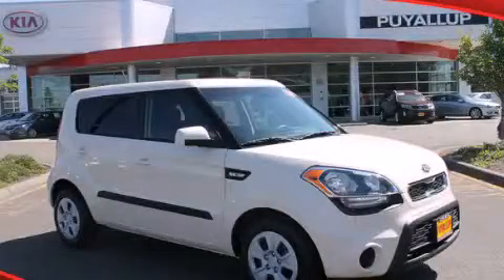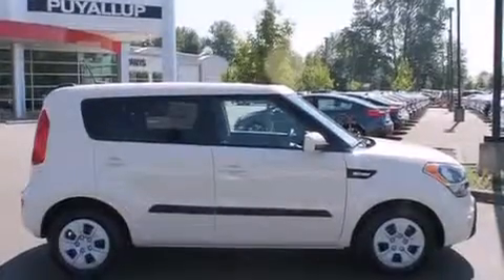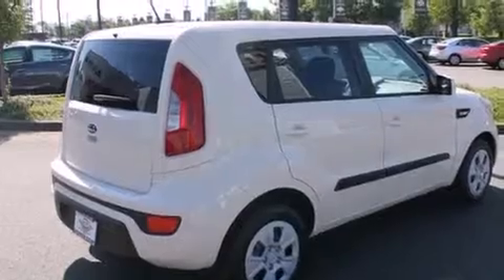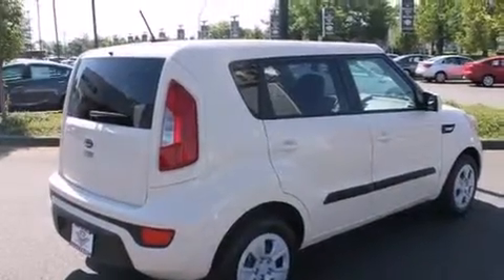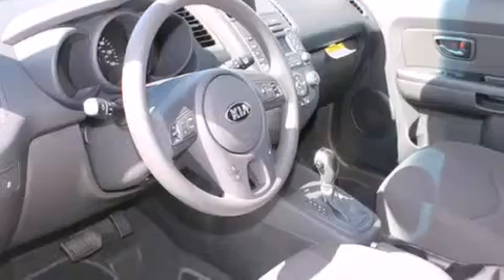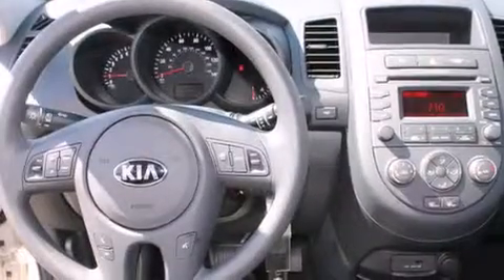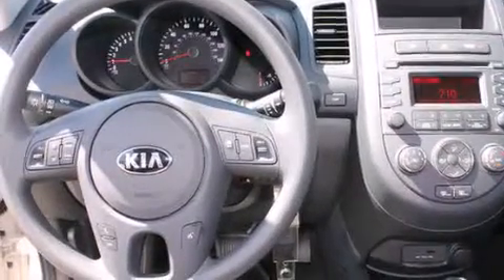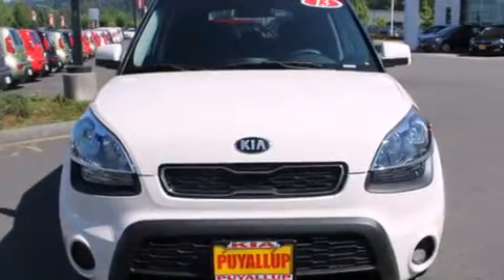2013 Kia Soul Shoreline WA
Year : 2013
 Make : Kia
 Model : Soul
 Engine : 1.6L 4Cyl
 Trans . : 6 Spd Automatic
 Exterior : Dune
 Miles : 25
 Interior : Black

 2013 Kia Soul Puyallup WA